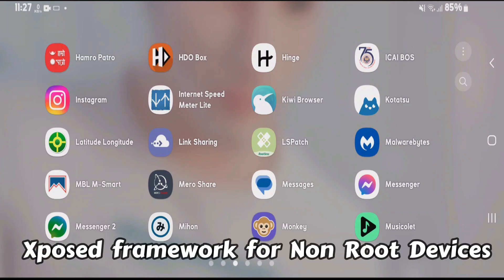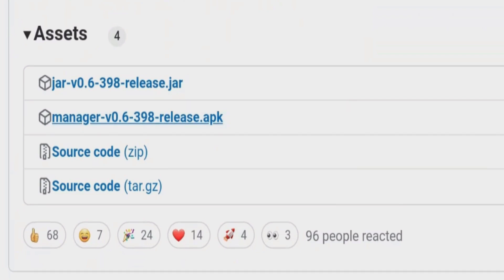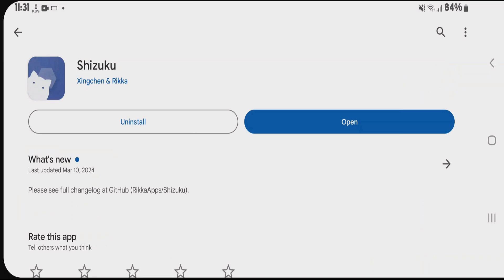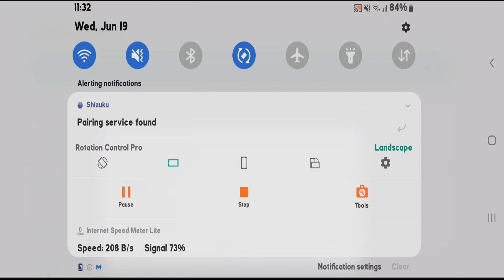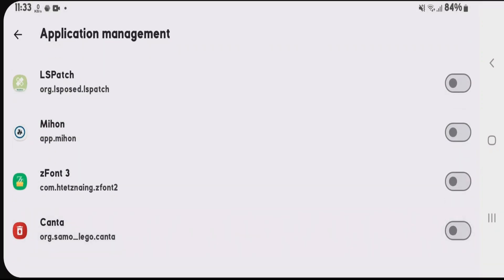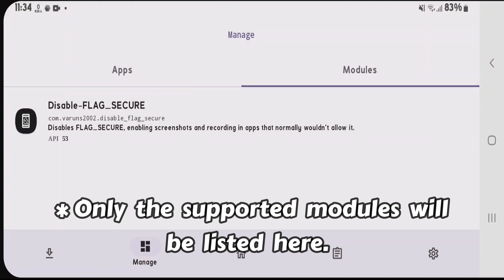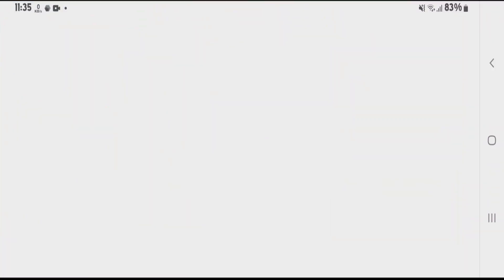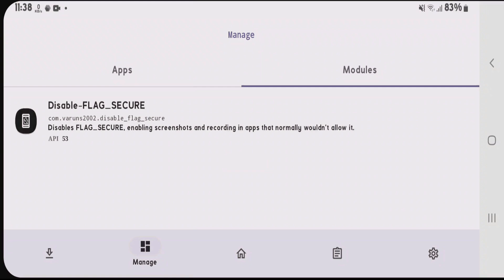How to install Xposed Framework on Android without Root | Install LSPatch Xposed framework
In this video, i will show you how you can install xposed framework on android without root. You can install xposed framework lspatch on android without root.